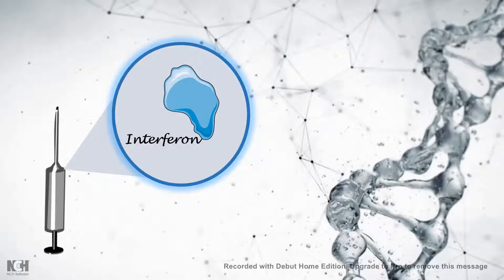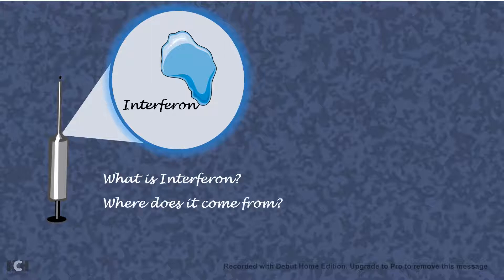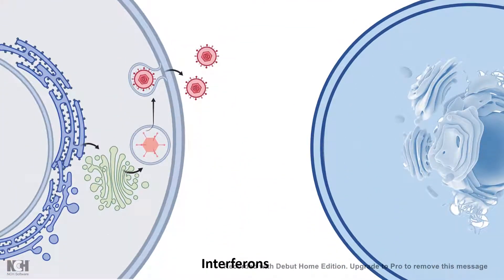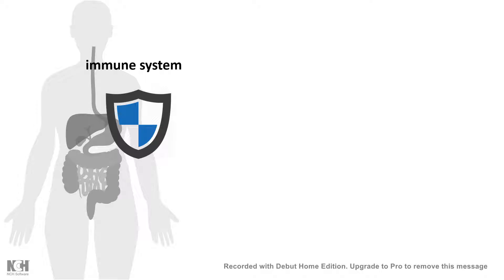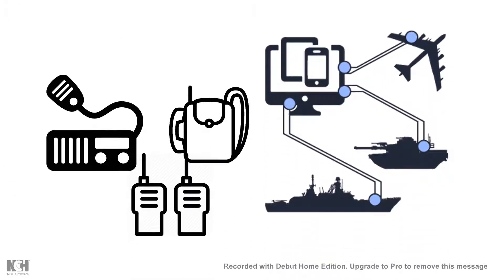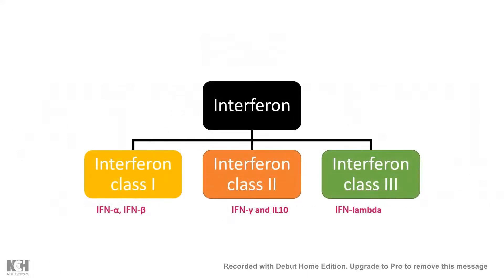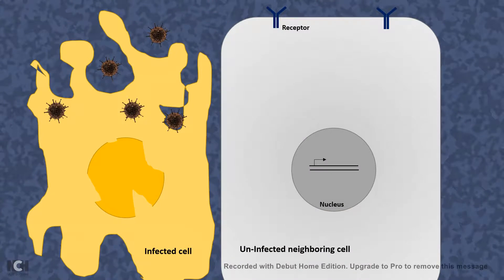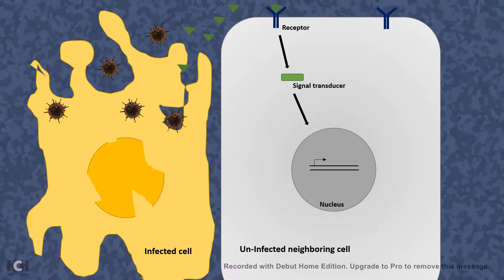Interferon gamma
Ifn-g academic turorial